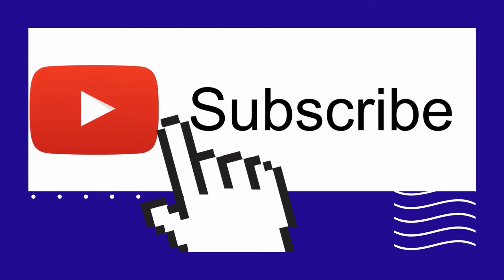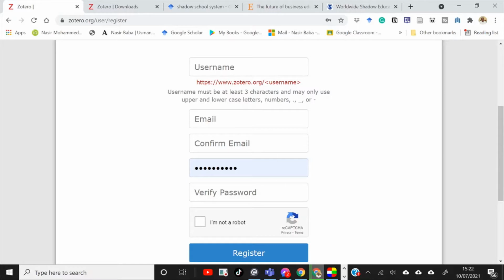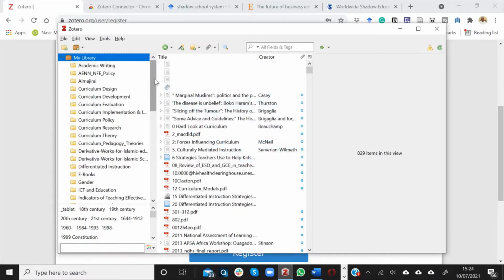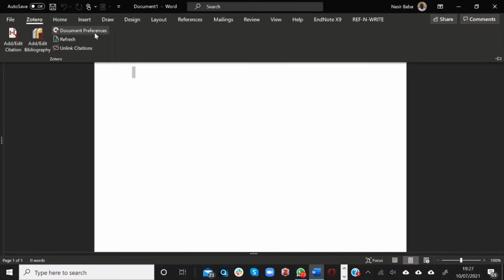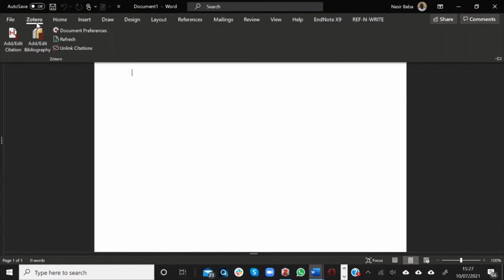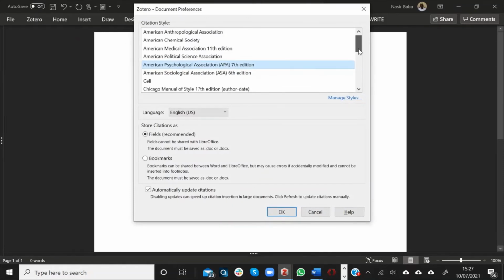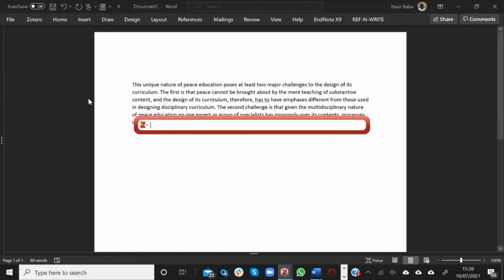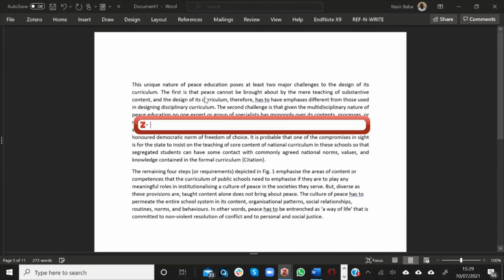Research Reference Management with Zotero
This clip provides a brief tutorial on how to use Zotero for reference management software. Reference management is a key skill to learn to be able to master the literature review process in research.